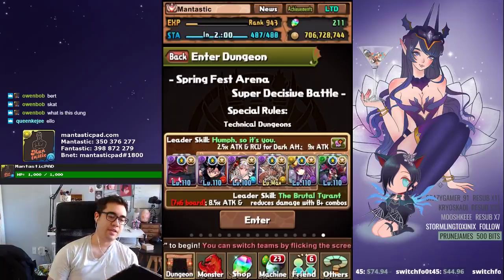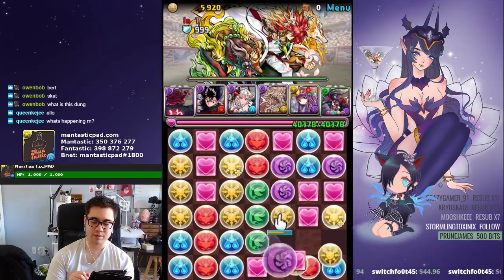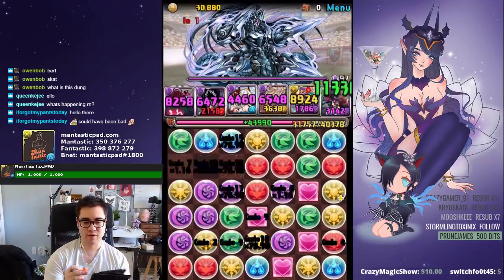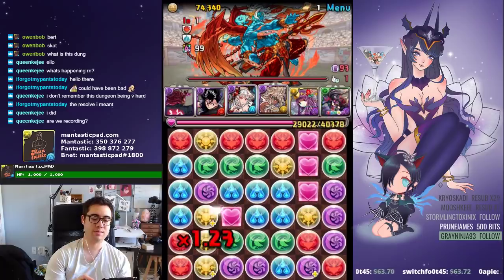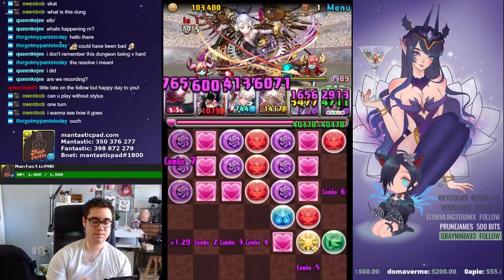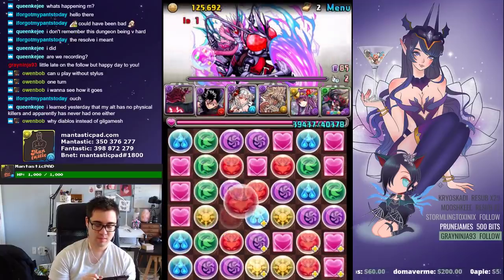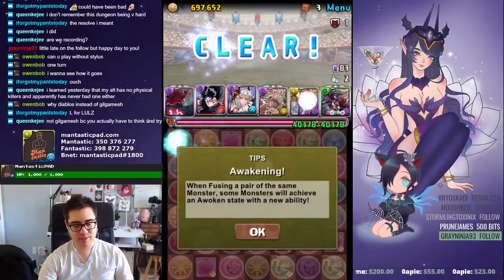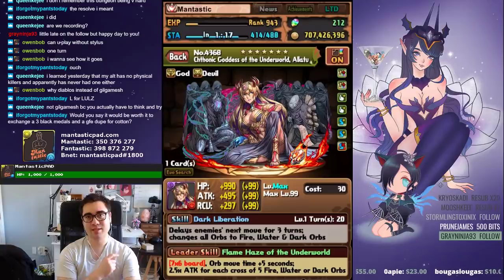[Clear] Spring Fest Arena - Akuma x Diablos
Dungeon awards 7 million Monster EXP + random Latent

First time clear gives a free Godfest pull

Happy Puzzling!